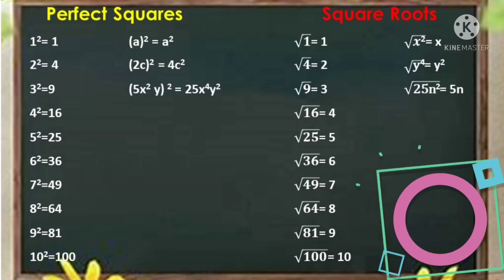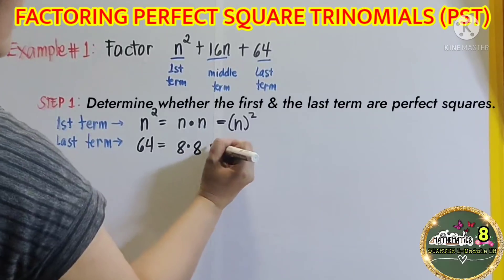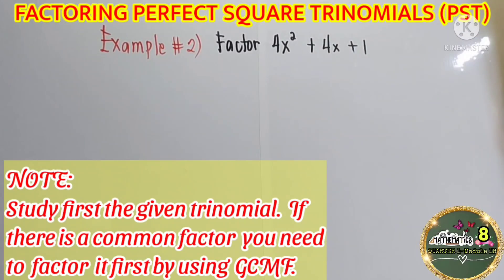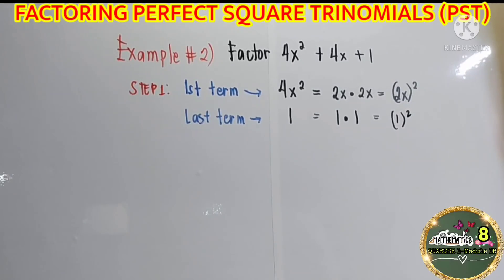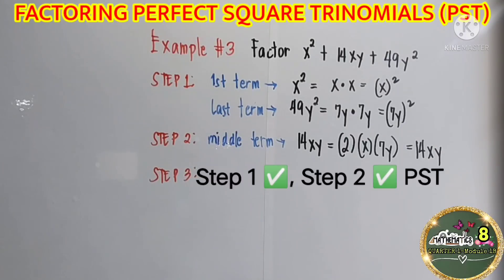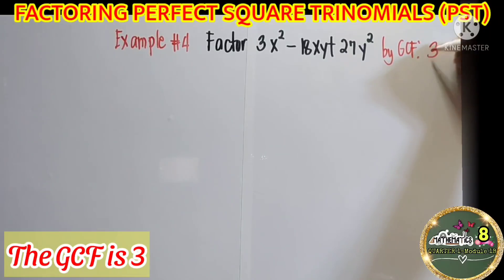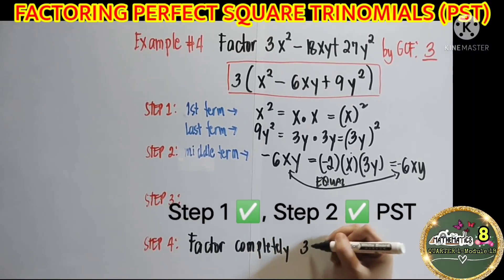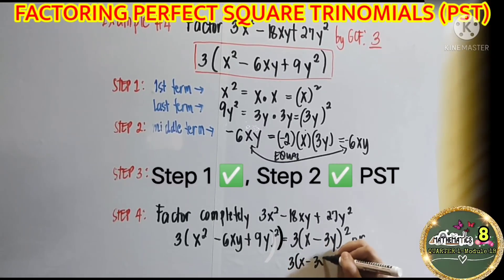MATH 8 FACTORING PERFECT SQUARE TRINOMIAL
Hope that this video will help you understand this lesson.